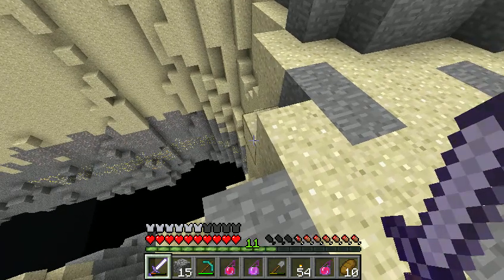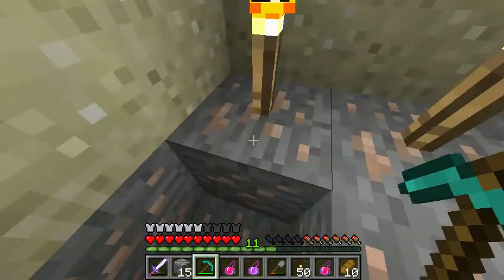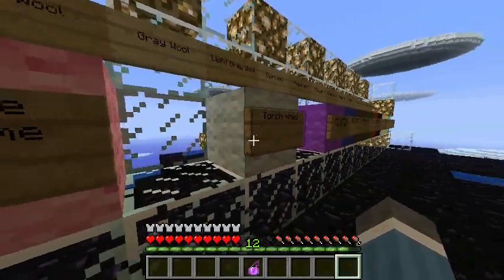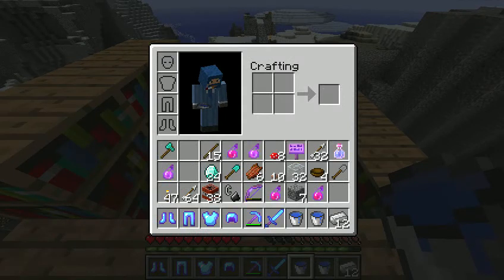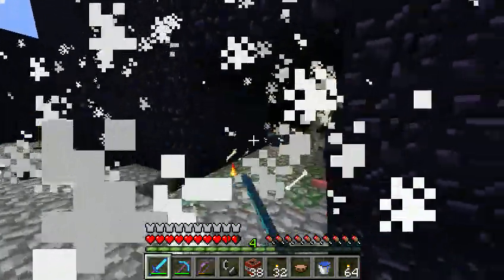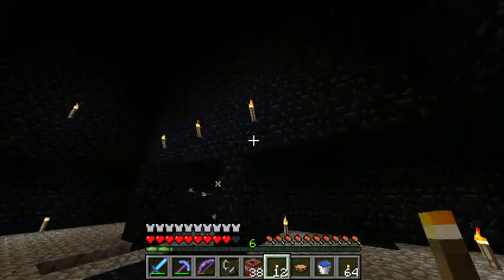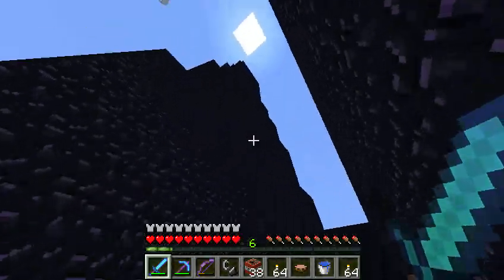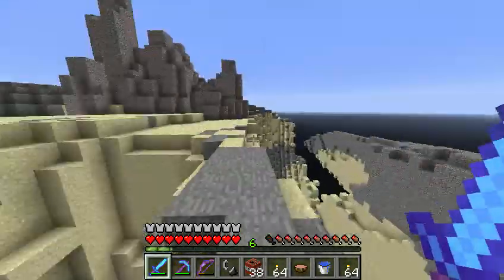Hell on Minecraft (Infernal Sky II) Part- 24 Prepare for Trouble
And make it double.